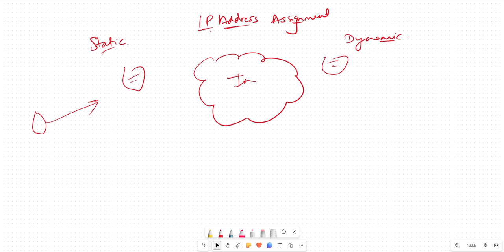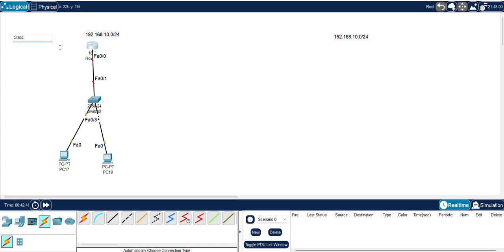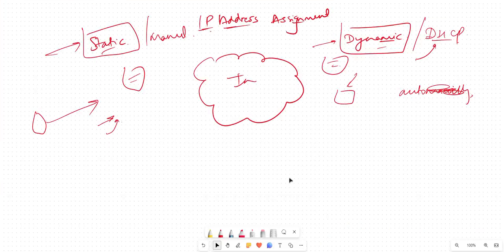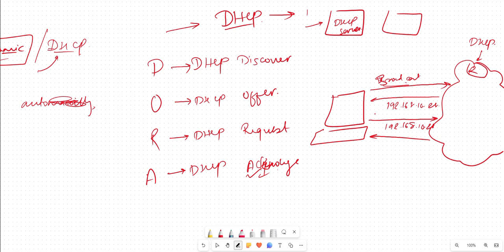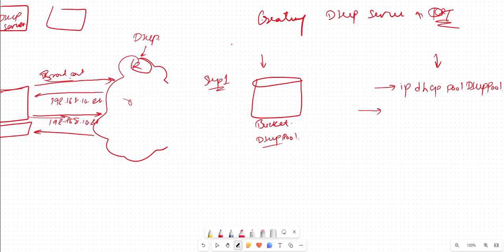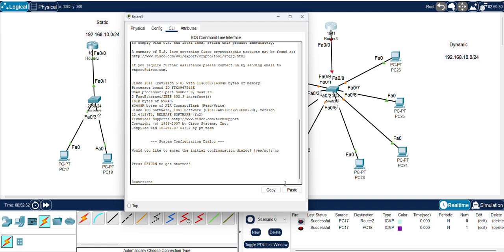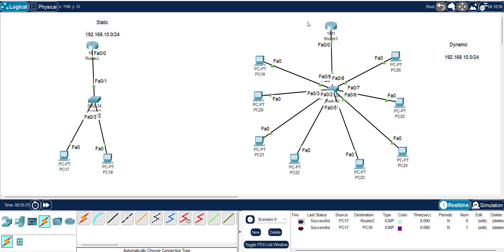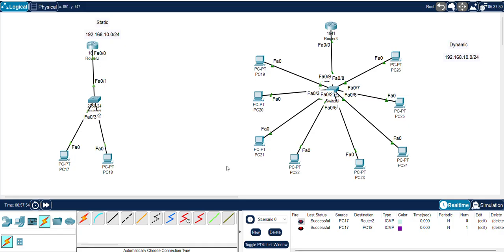"Static IP vs. DHCP – A Simple Guide for Beginners"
Whether you’re managing a small network or just want to understand how devices connect to the internet, this tutorial will walk you through the basics step by step.